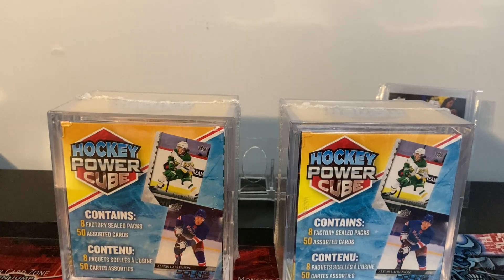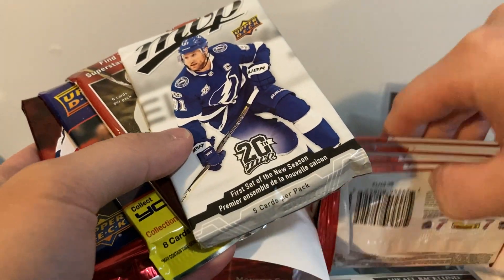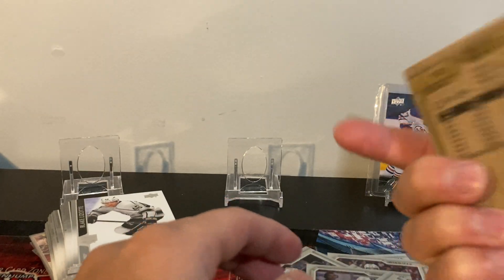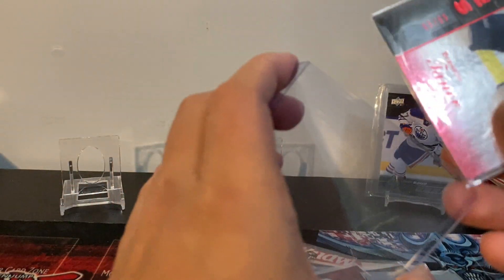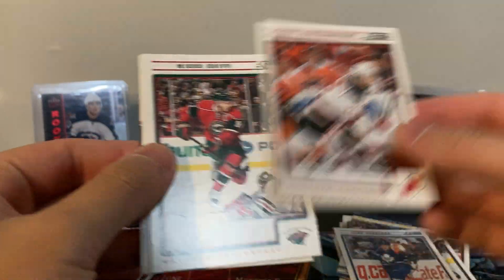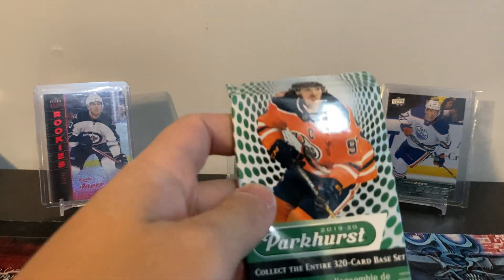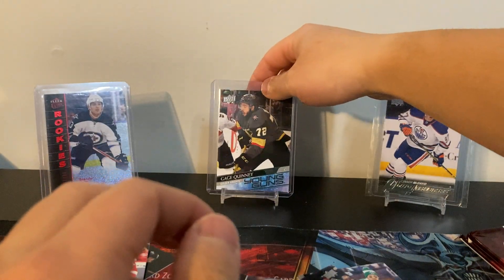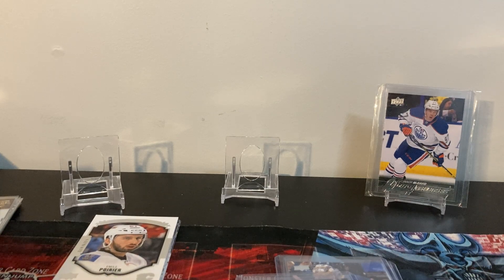WALMART HOCKEY POWER CUBE! Mystery Hockey Box Break!!!